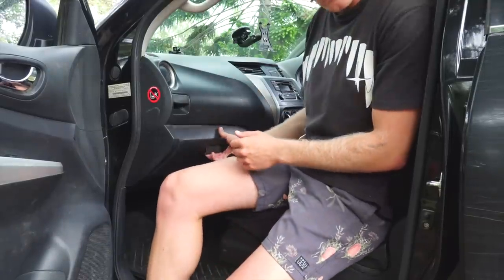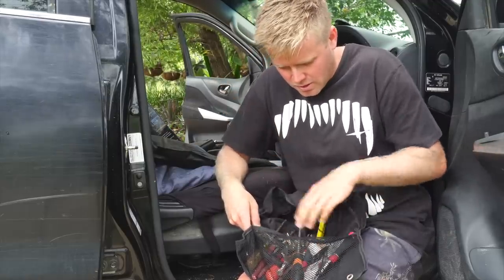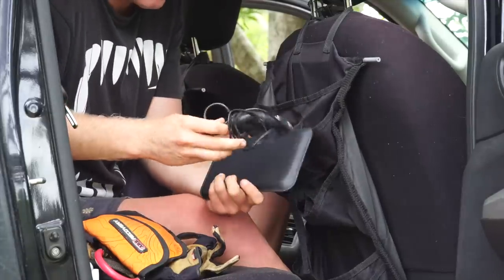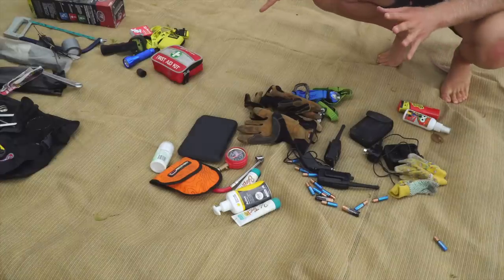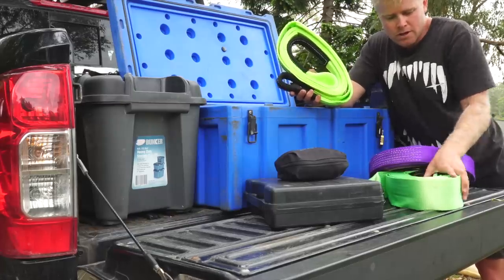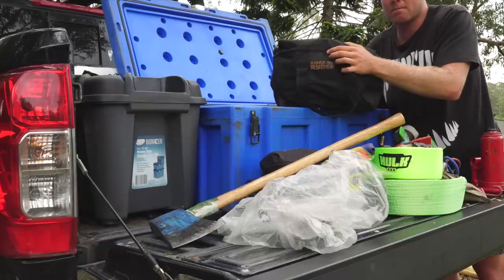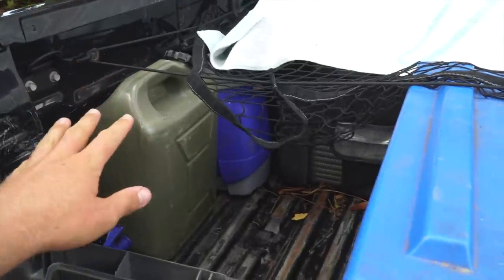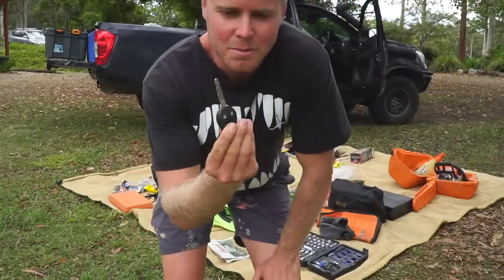What I carry in my 4WD - Tools, recovery gear and communications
Not a perfect list but just some gear I've built up in my 4wd over the past couple of years, always adding to it.